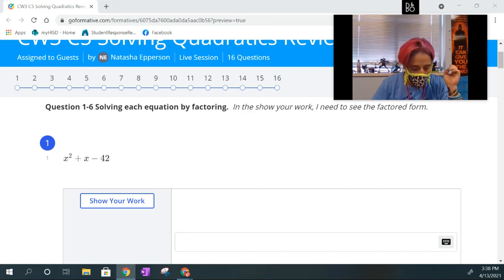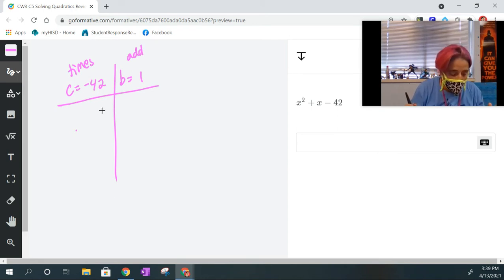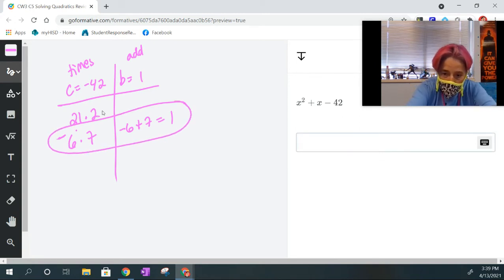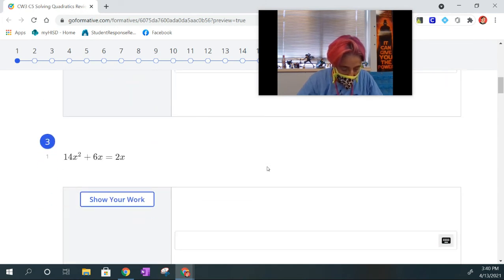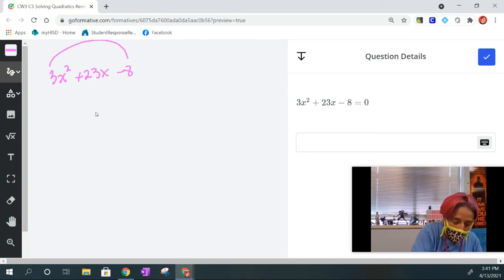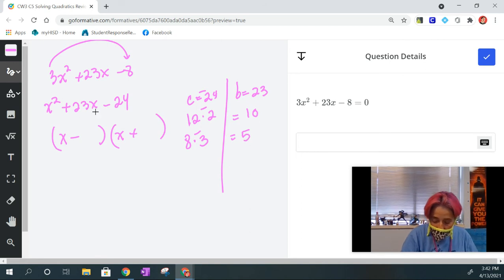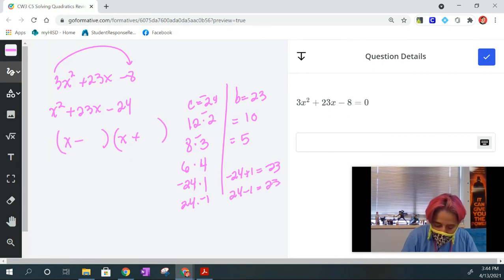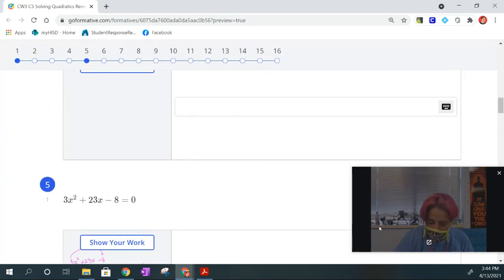CW3 Q1 Q5